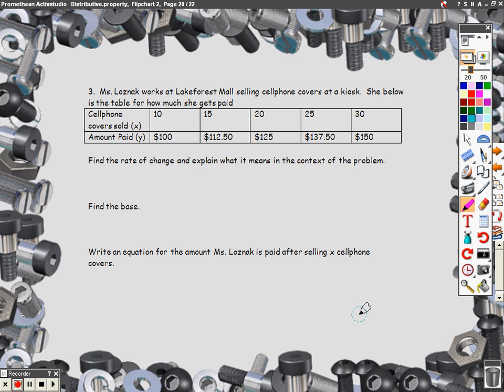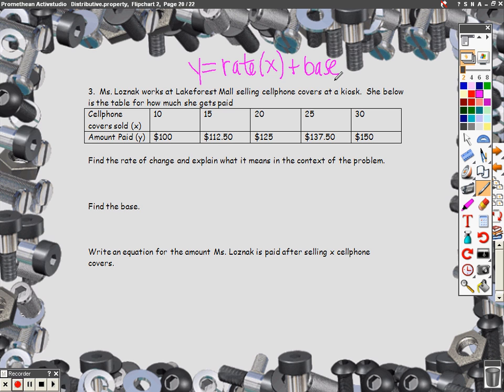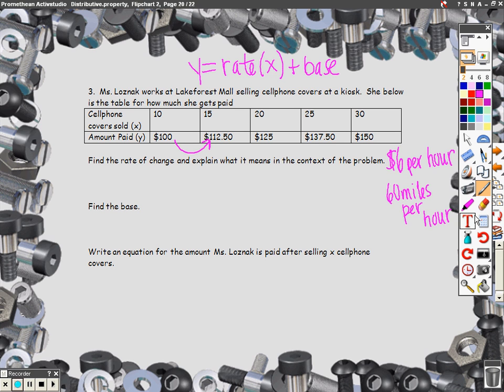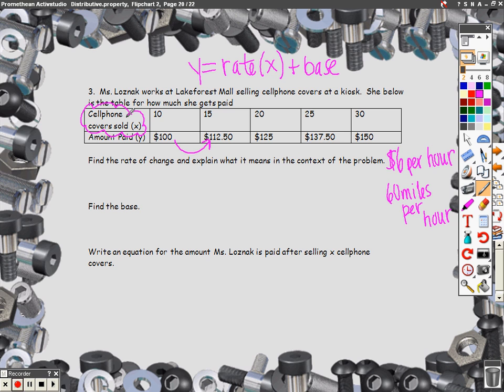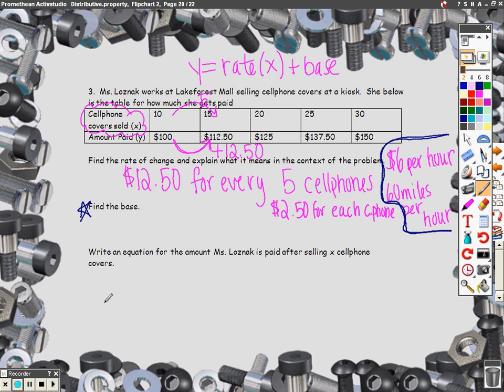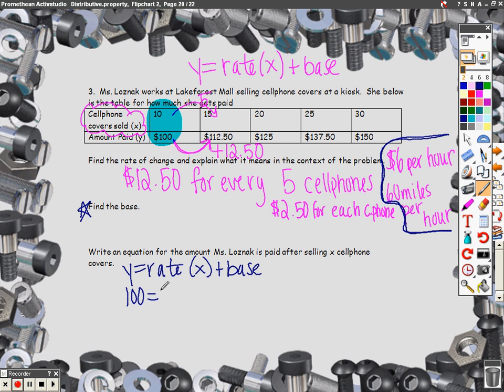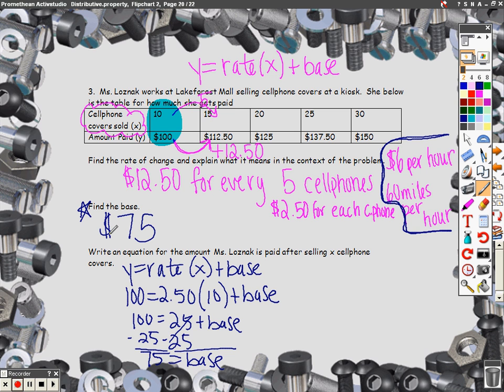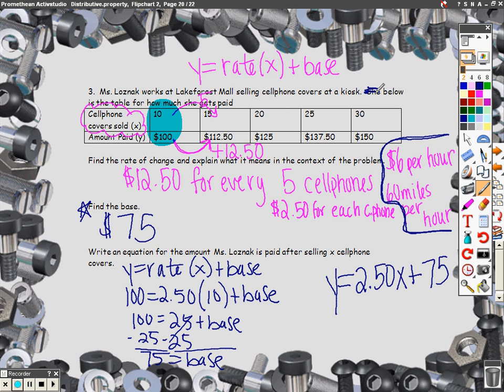Equation.Word.Problem.avi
Here you are given a table from a word problem and asked to find the rate and equation.